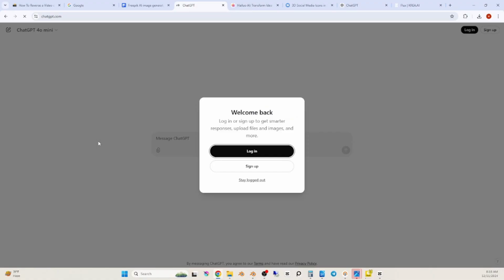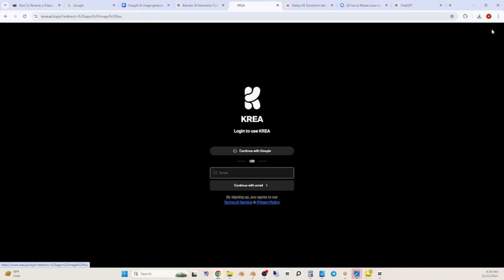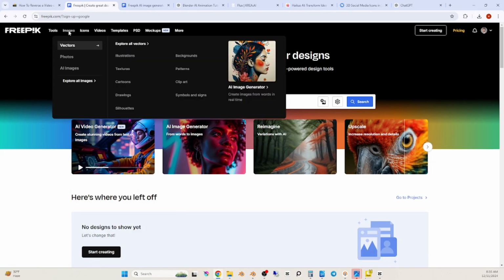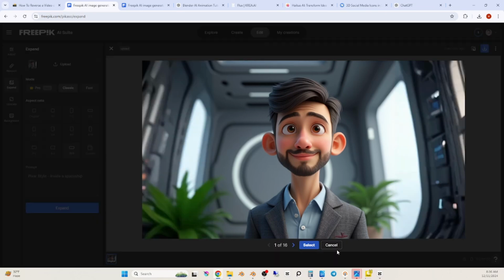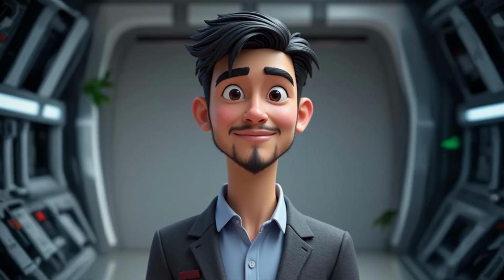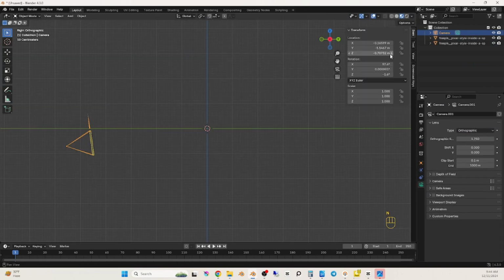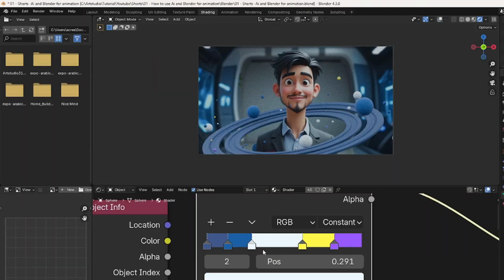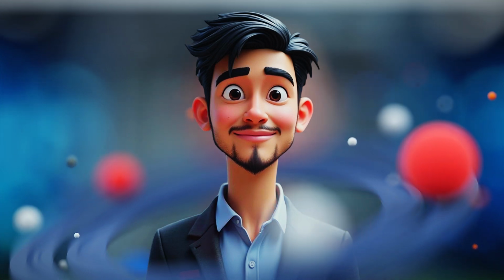Combine Ai + Blender for Jaw-dropping Scenes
"Want to combine AI and Blender for jaw-dropping scenes? Let me show you how!"
In this tutorial, I'll show you how to combine Blender with AI tools to create an amazing animated scene step by step. Let's dive in!
If you like to learn more about blender get my course bundle her:

blenderboostoff

Only the first 1000 people can benefit!

1. The Ultimate Blender Hand-Painting Course Bundle
Master professional hand-painting techniques directly inside Blender.

2. Texturing and Lighting in Blender
Learn how to create stunning textures and lighting setups for stylized projects.

3. Creating a Stylized House and Props in Blender
Design a full 3D environment from modeling to rendering.

4. Complete Blender Course: Modeling to Rendering a Stylized House
Step-by-step guide for beginners and intermediate artists.

Regards,
Morteza from Artstudio313